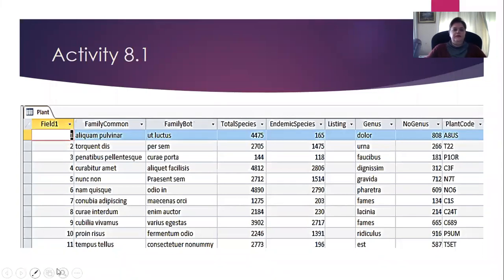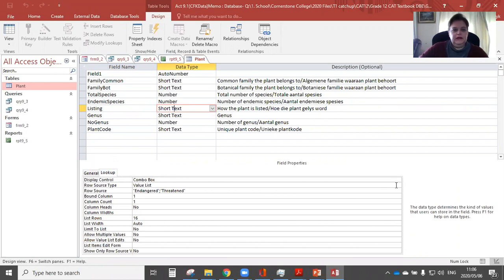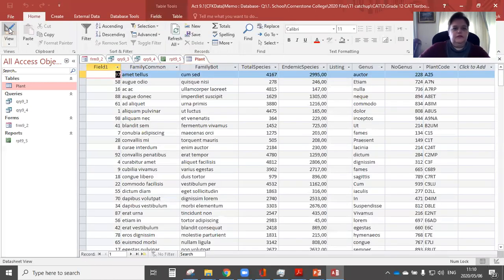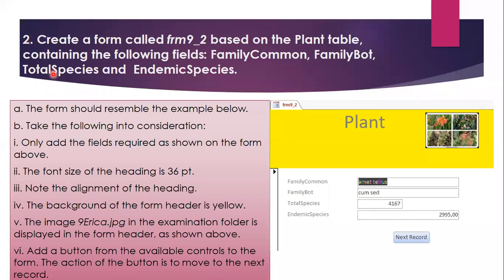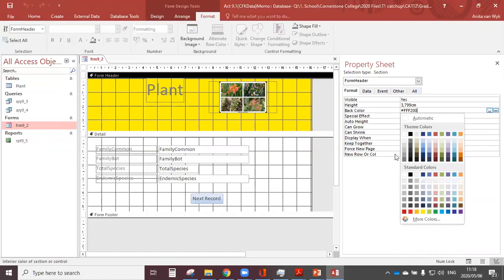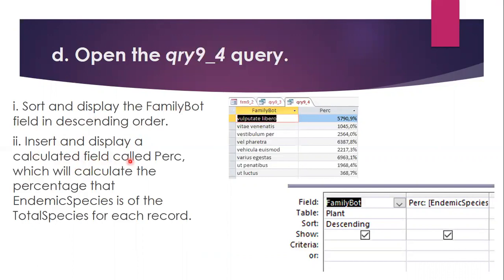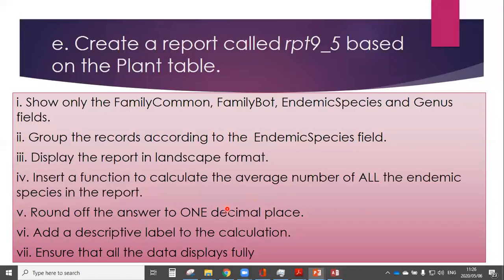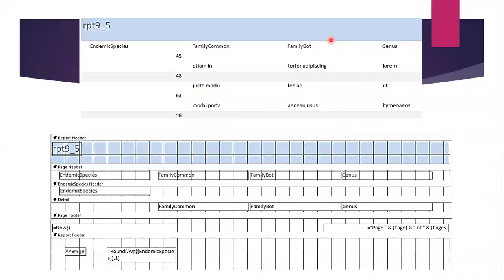Grade 12 CAT Database Reinforce Skills Part 1 20200506